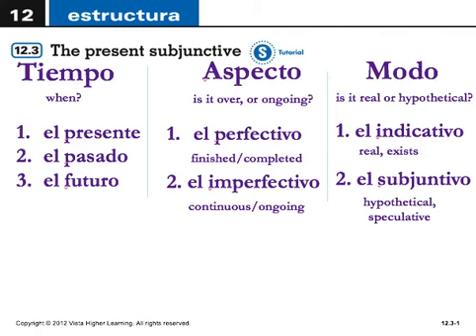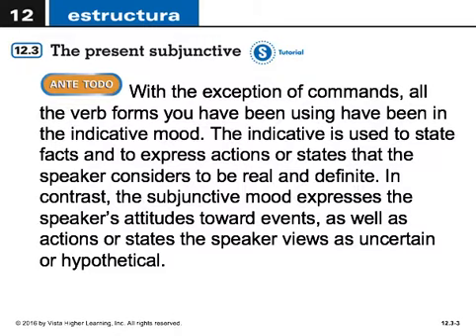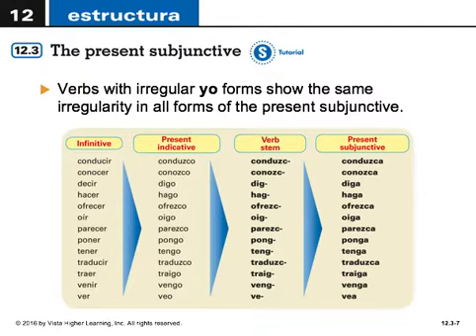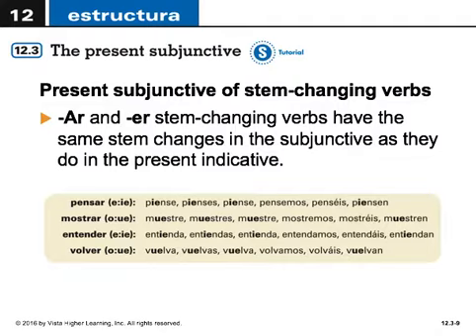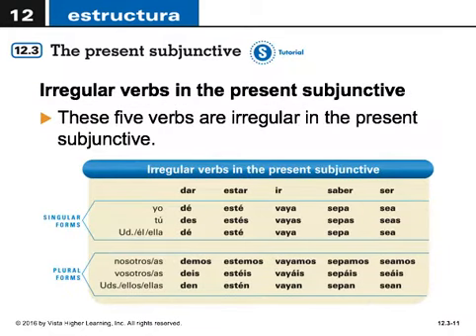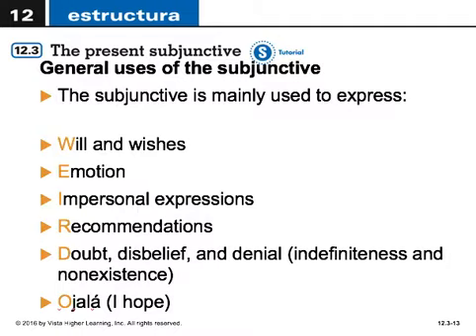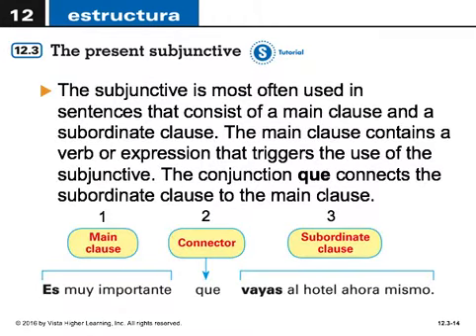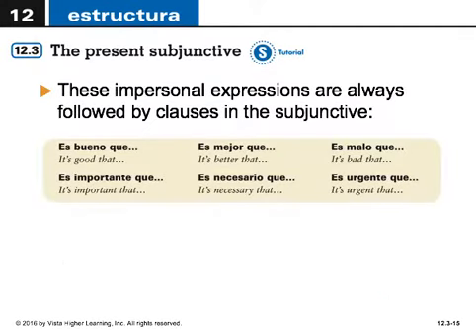12.3 El subjuntivo